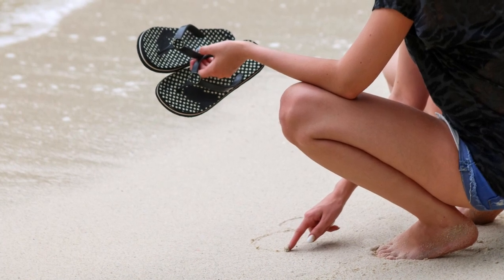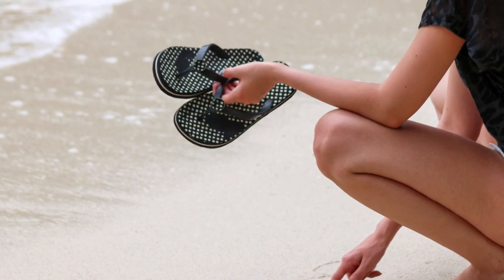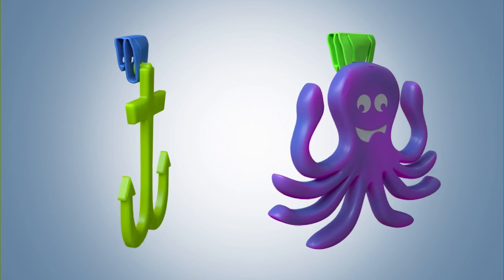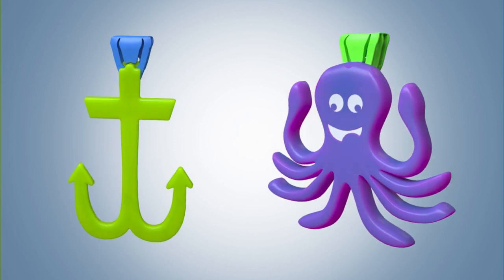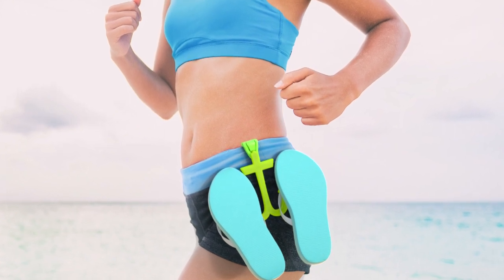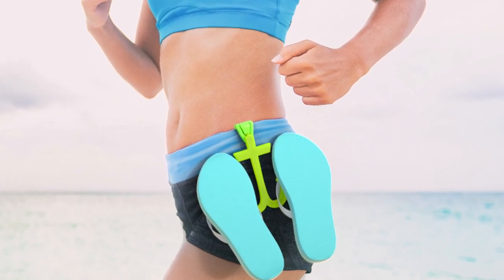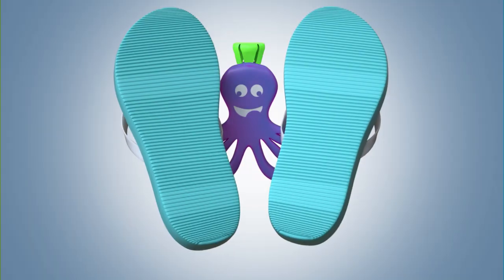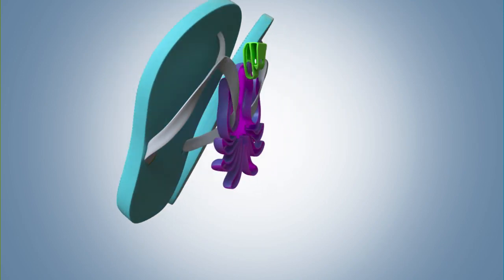Jonathan D Cook | Shoe Matey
A hands-free footwear carrying device.